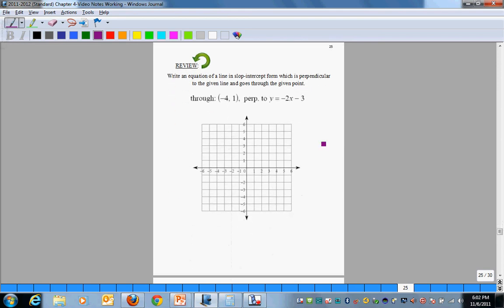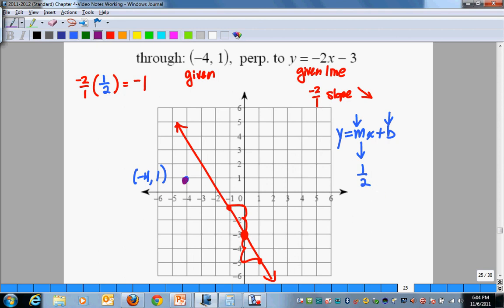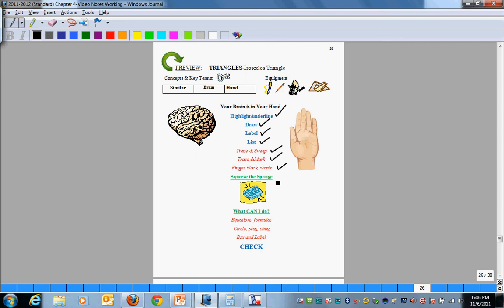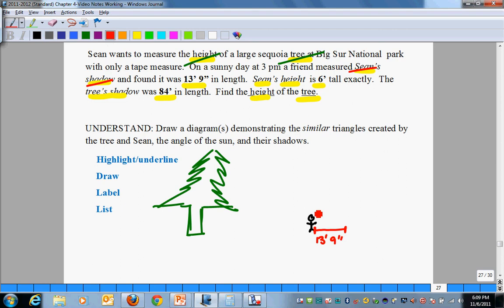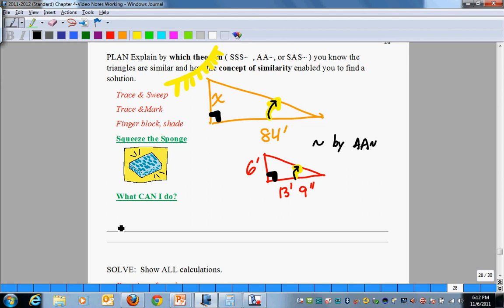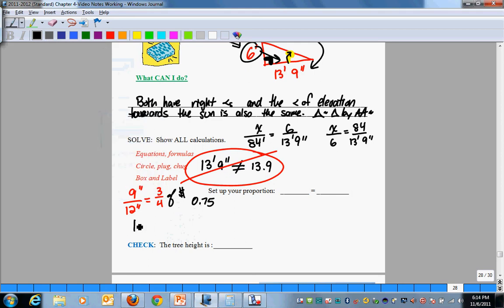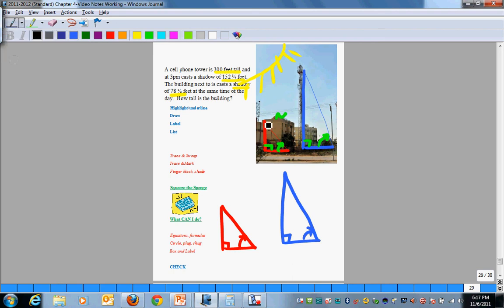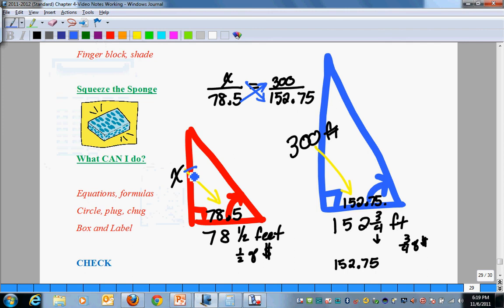Similar-Applications ( lesson 4.4).avi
Similarity Concepts & Applications